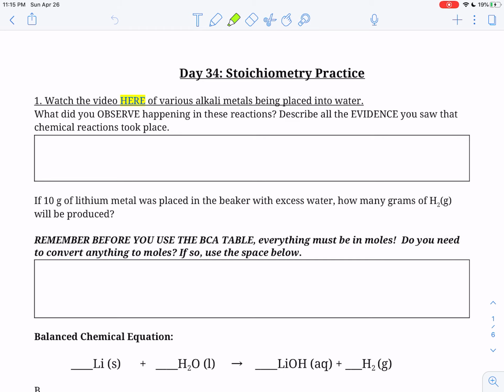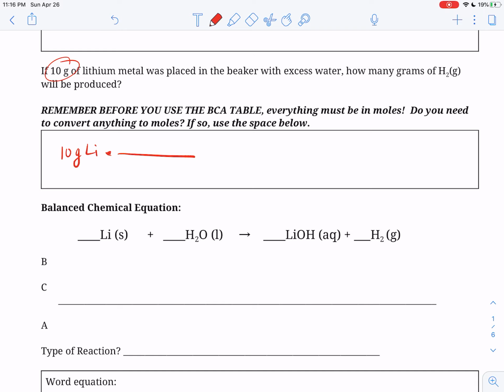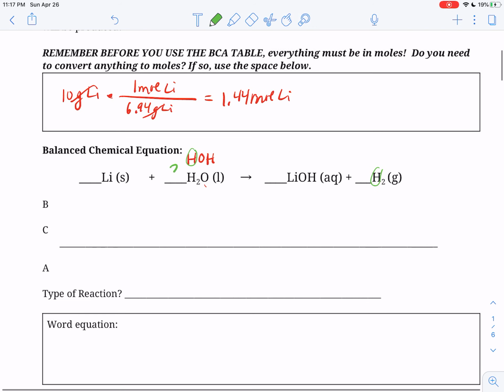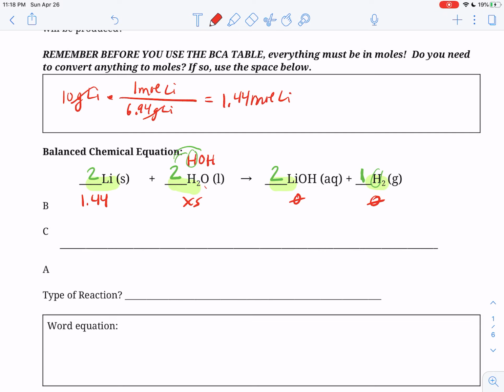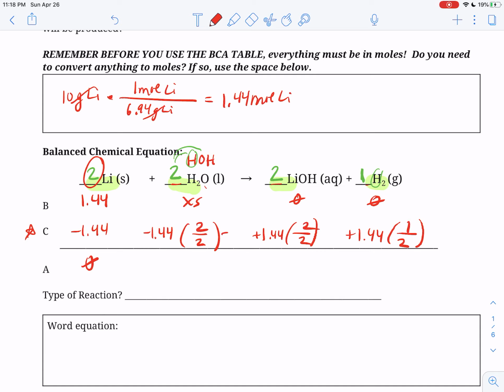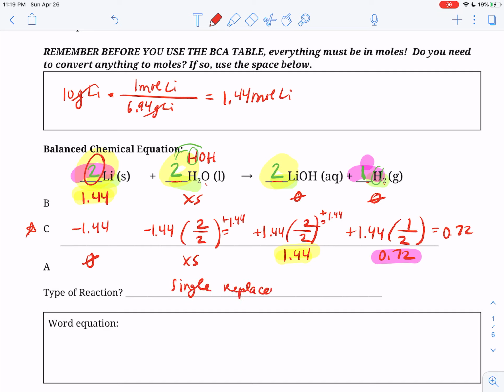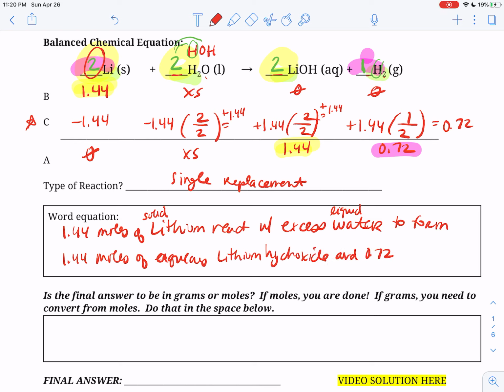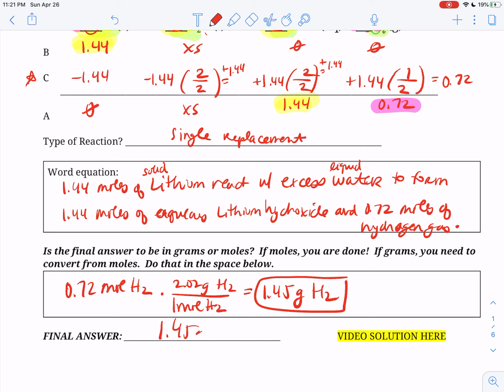Chem - day 34 #1